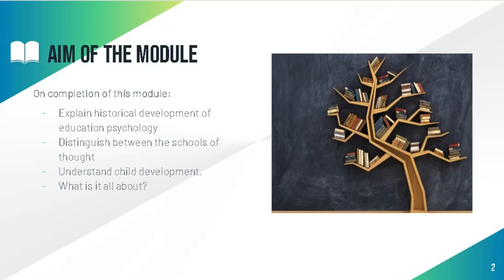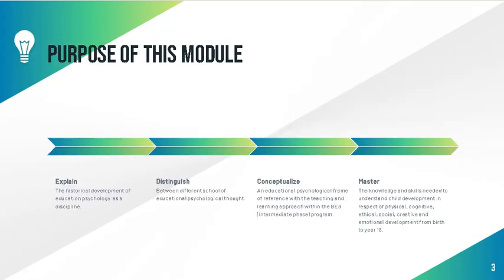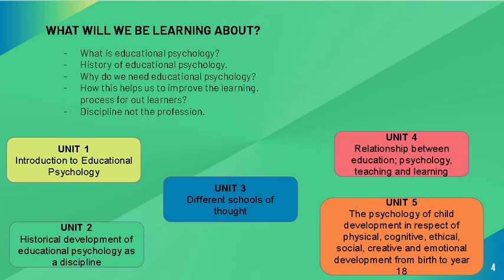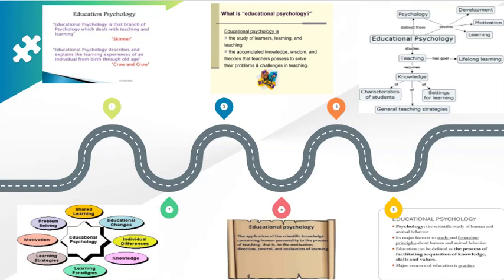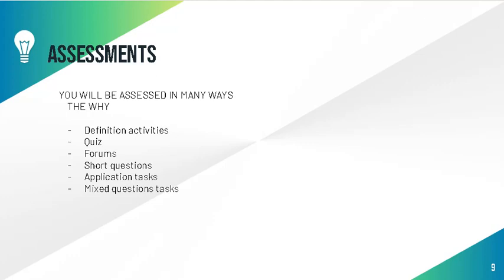PSED 175 Module overview